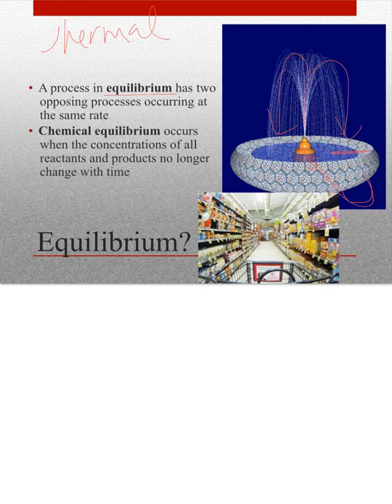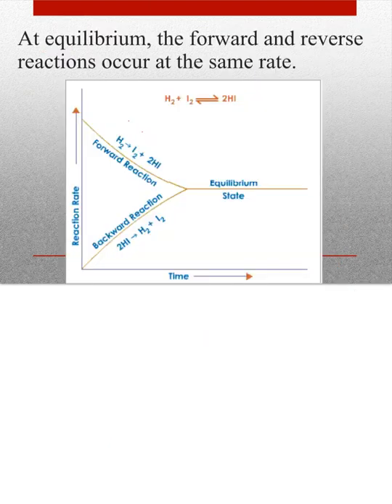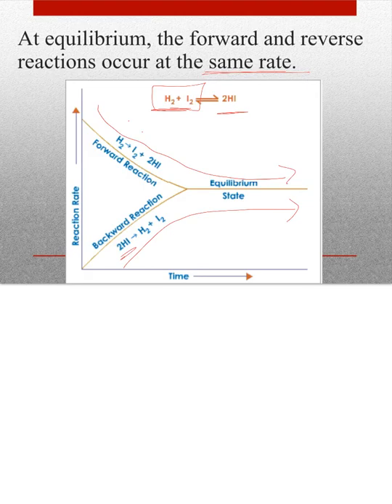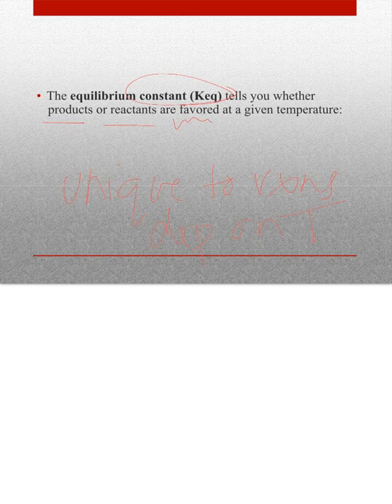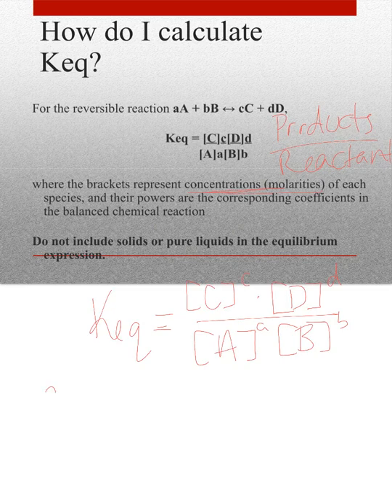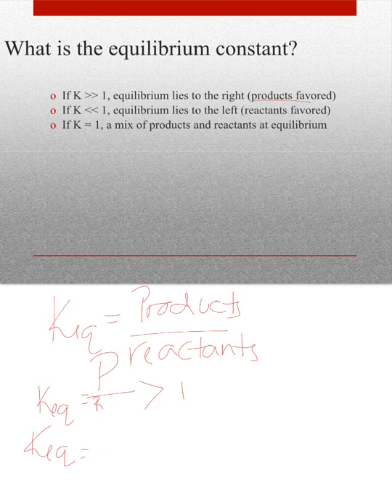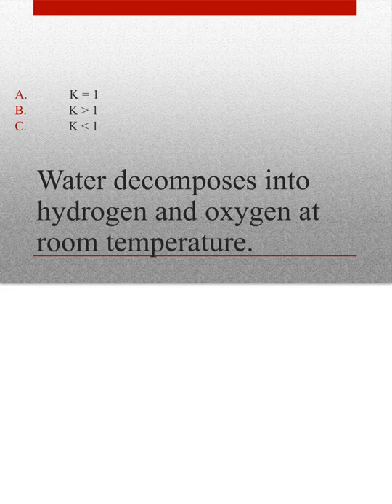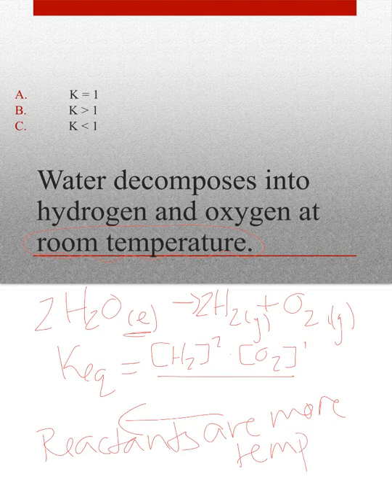Equilibrium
Chemical Equilibrium as a concept and how to calculate Keq for a reaction.